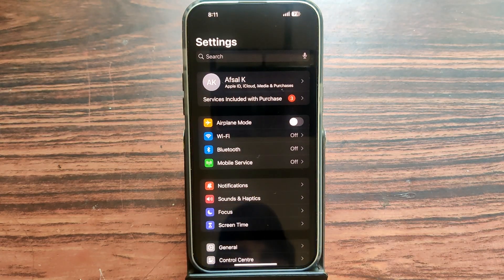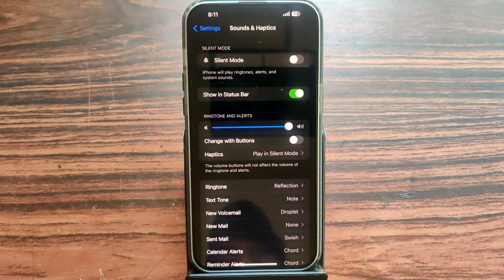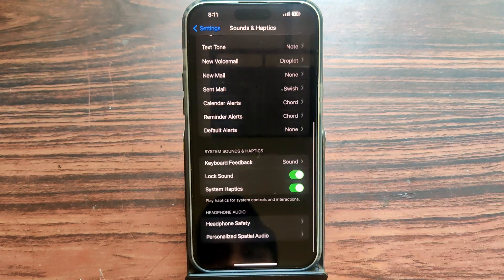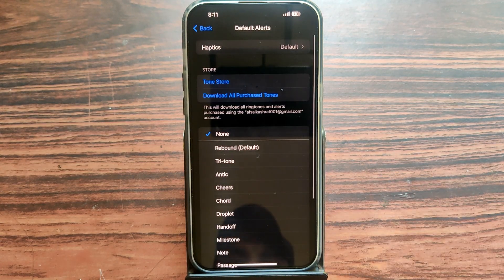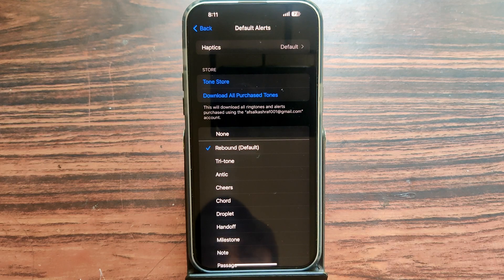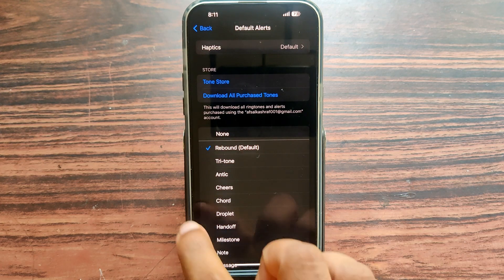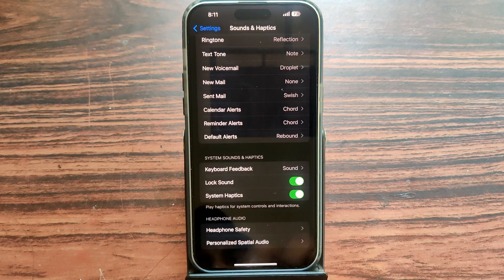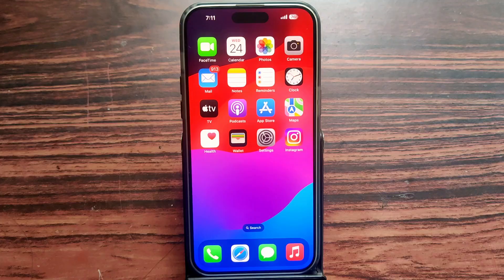how to unmute default alert tone Iphone 15 pro max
how to turn on default alert tone Iphone 15 pro max
how to enable default alert tone Iphone 15 pro max
how to set default alert tone Iphone 15 pro max
Change default alerts tone iPhone 15 Pro max
Time Line:
0:01 Intro
0:03  video in English
0:24 More Videos